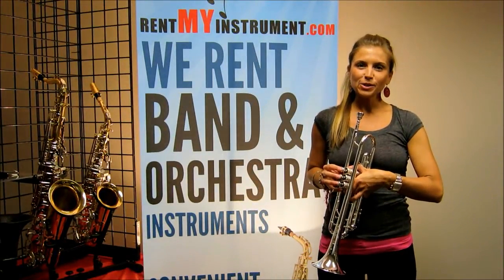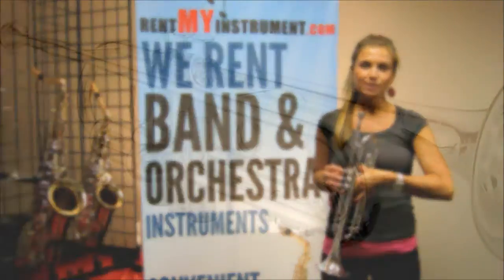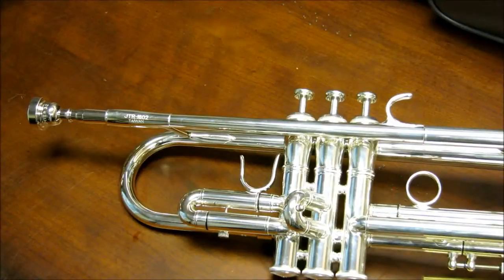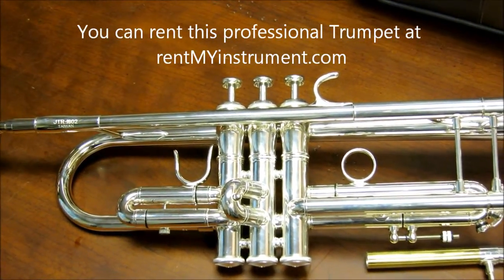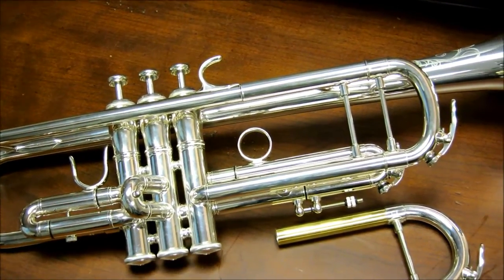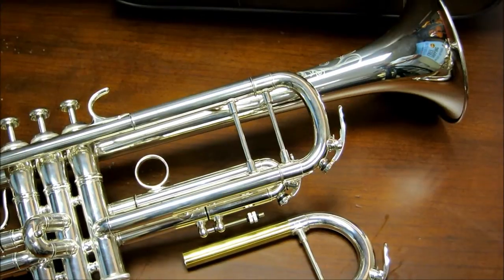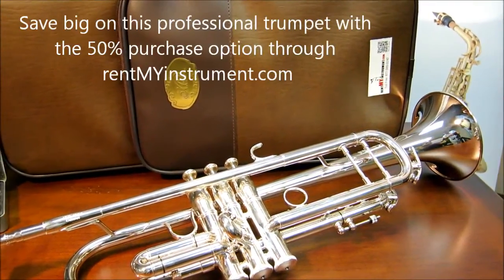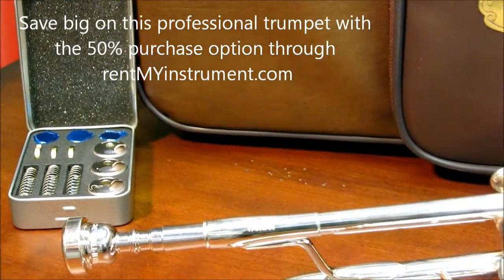Jupiter 1602 XO Professional Trumpet